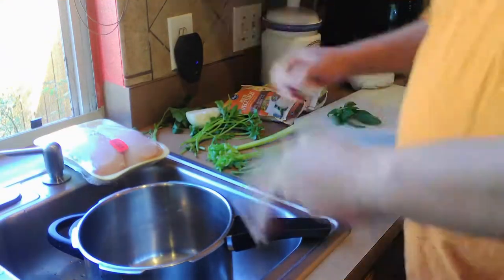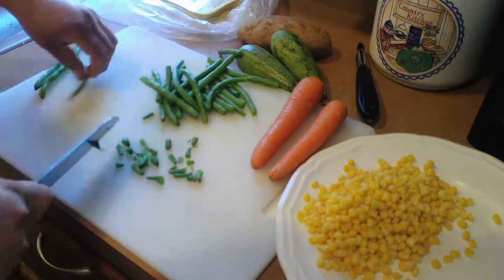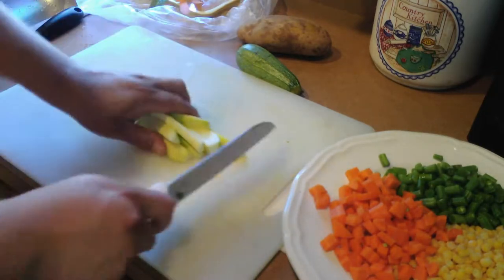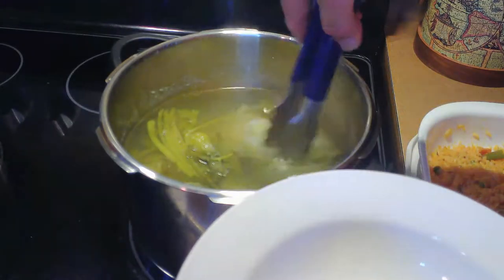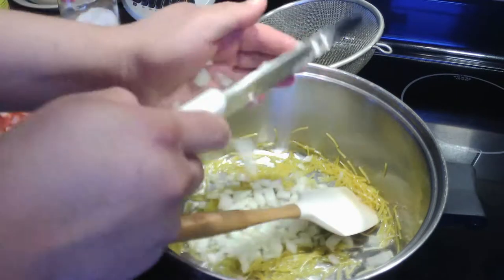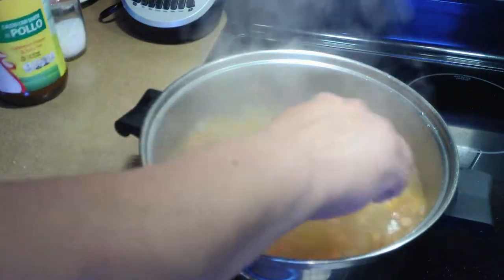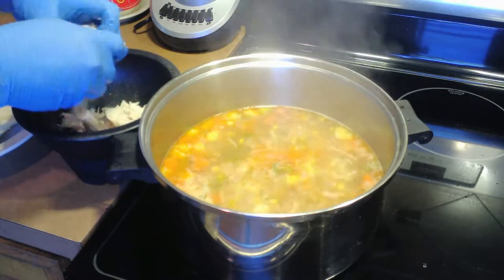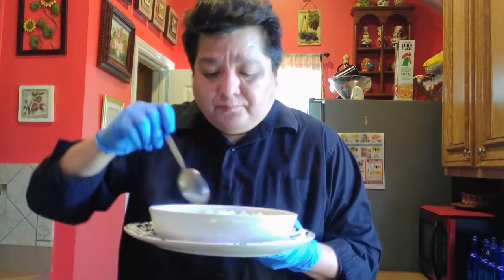SOPA con PECHUGA DE POLLO y VEGETALES el mejor 🐔🐔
🐔🐔 un delicioso caldo de pollo con verduras y super rico para la hora de la comida y sobretodo casero paso a paso y muy bien explicado para que todos queden satisfechos. 🐔🐔

INGREDIENTES
SOPA DE PECHUGA DE POLLO.🐔🐔

INGREDIENTES
SOPA CHICKEN BREAST.
PARA LA SOPA
2 PECHUGAS DE POLLO.
1/2 CEBOLLA.
1 CABEZA DE AJO.
1 RAMITAS CILANTRO, ALBAKAR,
 APIO, CULANTRO, EPAZOTE.

LOS VEGETALES.
1 PAPA GRANDE.
2 ZANAHORIAS.
15 EJOTES VERDES.
1 CALABAZITA.
1 TAZA DE ELOTES JIMADOS O CONJELADOS.
1 TOMATE.
1/2 CEBOLLA PICADA.
1 CUCHARADA DE CONSOME EN POLVO.
1 CUCHARADA DE SAL.
1/2 TAZA DE PASTA DE TU GUSTO.

bienvenido al canal.  en la cocina con ernesto

que te pueden ayudar y simplificar tu vida del dia.
EN LA COCINA CON ERNESTO.